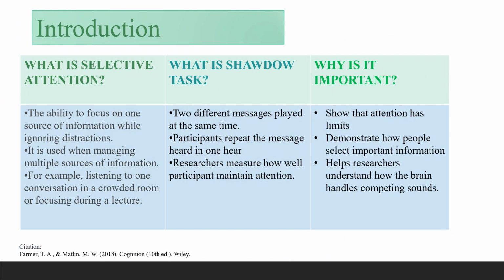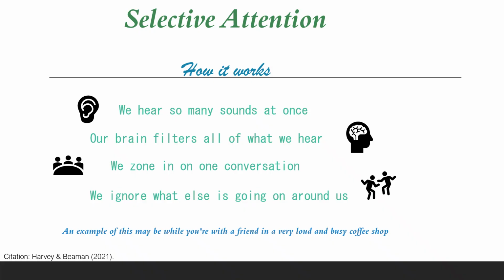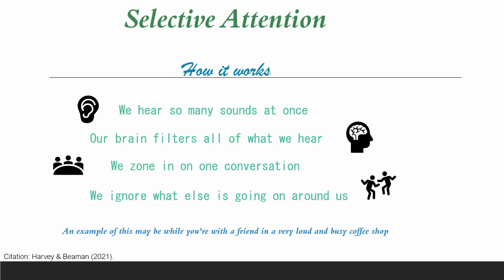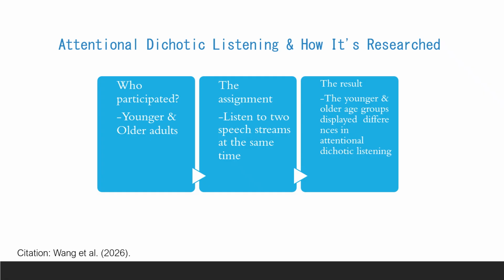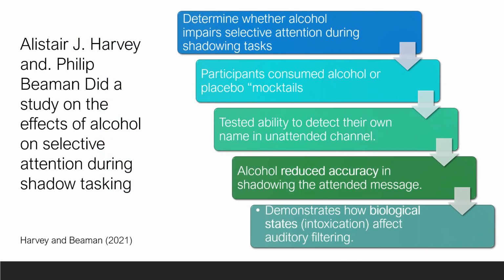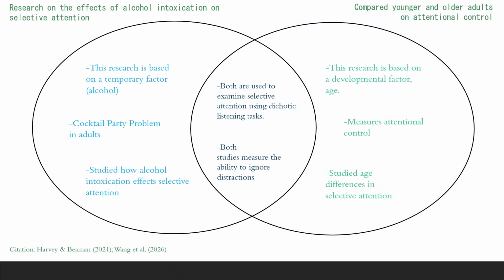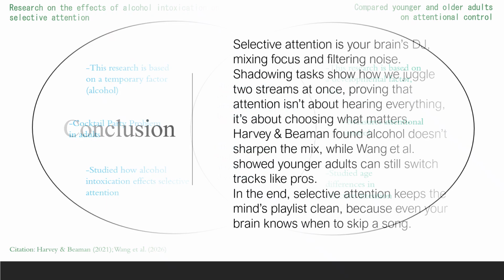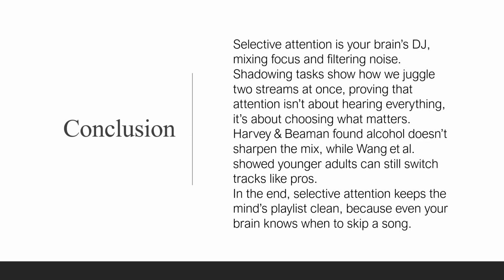Cognitive Psychology- Dichotic Listening and The Shadowing Task: Understanding Selective Attention.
Hello everyone! Today we are going to talk about dichotic listening and the shadowing task. We will explain what selective attention is, how these tasks are used to study it, and what two research studies found about how people attend to information.

Selective attention is our ability to focus on one thing while ignoring distractions. We use it every day, such as listening to a friend in a noisy room or paying attention during class. Researchers study this using the shadowing task, where people hear two different messages and repeat only the one they are instructed to focus on. This helps researchers understand how the brain decides which information is most important.

When we are surrounded by many conversations, our brain filters out most background noise while still monitoring for meaningful information. A good example is the cocktail party effect. Even when focused on one conversation, you may suddenly notice someone saying your name across the room. This shows that our brain continues to monitor unattended information at a subconscious level.

Harvey and Beaman (2021) examined how alcohol affects selective attention. Participants completed a dichotic listening task after consuming either alcohol or a placebo drink. They were asked to repeat one spoken message while ignoring another. The researchers found that alcohol reduced participants' accuracy and made it harder to ignore distractions. It also reduced their ability to notice important cues, such as hearing their own name. These findings suggest that alcohol weakens the brain's ability to filter competing information.

Wang, Yang, and Qin used dichotic listening to examine differences between younger and older adults. Participants listened to two messages at the same time and focused on only one. The study found that attentional control changes with age, helping researchers better understand how cognitive abilities develop across the lifespan.

Although the two studies examined different factors, they reached a similar conclusion. Harvey and Beaman focused on a temporary influence—alcohol intoxication—while Wang and colleagues examined the long-term effects of aging. Both studies showed that selective attention can be influenced by biological and developmental factors while using the same dichotic listening method.

In conclusion, selective attention allows us to stay focused despite constant distractions. The research demonstrates that our ability to filter information can be affected by temporary conditions, such as alcohol, and long-term factors, such as aging. Even so, our attention system remains highly adaptive, helping us manage information and respond to important events in our environment.

Here are the sources we used for this presentation. We included them to give credit to the original authors and to support the information we presented.

Finally, we would like to mention academic integrity. All of the information in this presentation was paraphrased from our textbook and scholarly articles. We gave proper credit to the original authors and avoided copying their work directly.